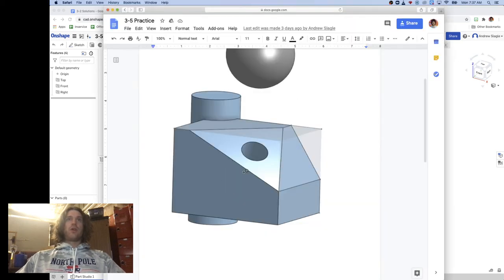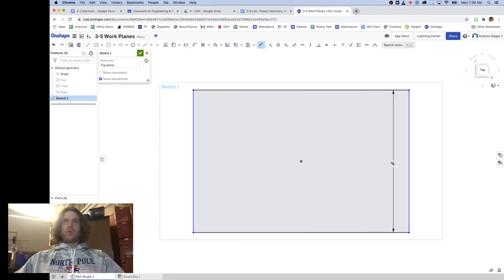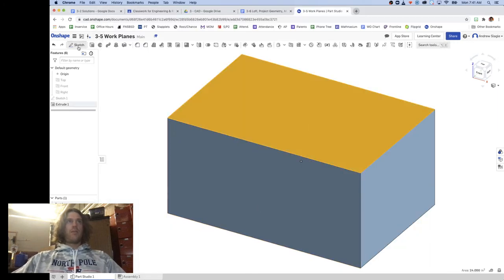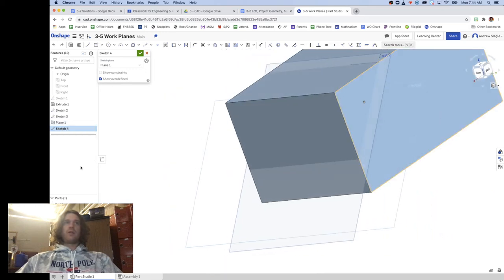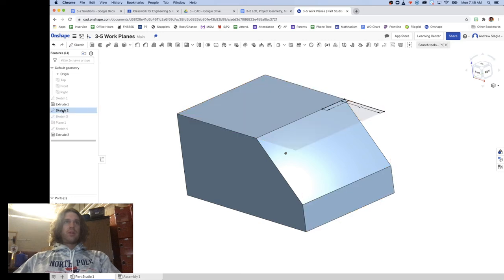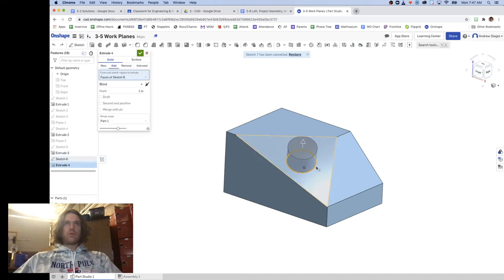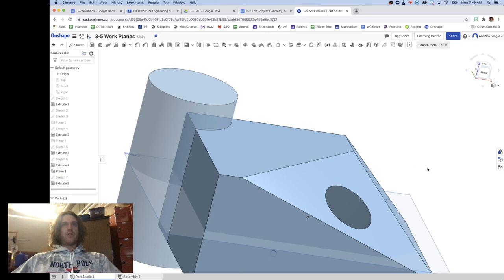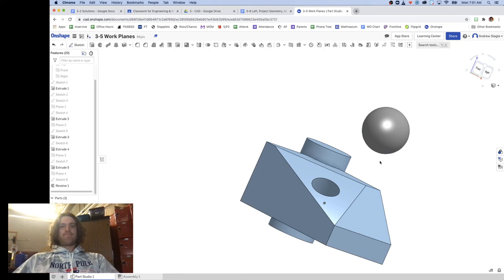Engineering & Robotics: 3-5 Planes in Onshape